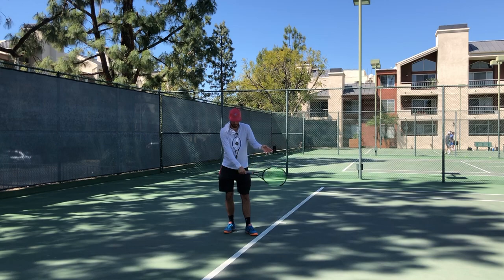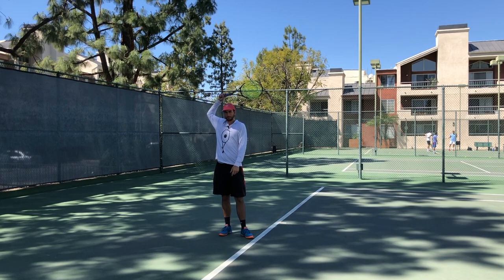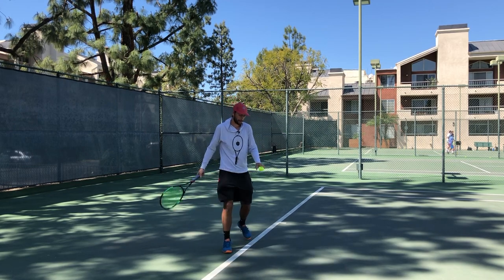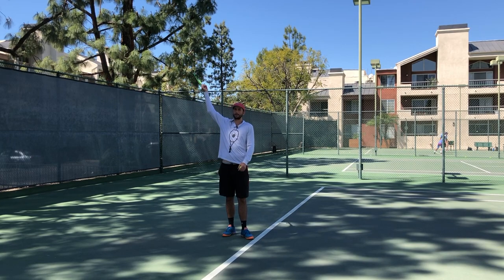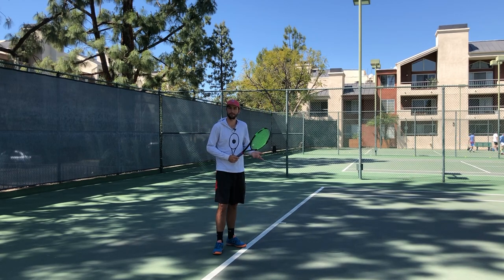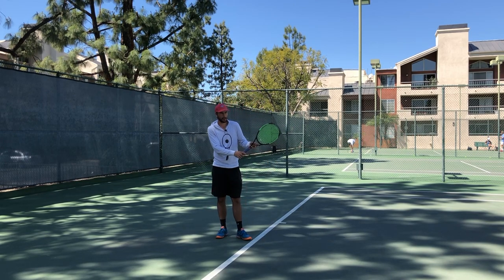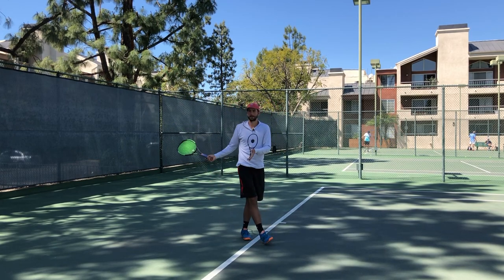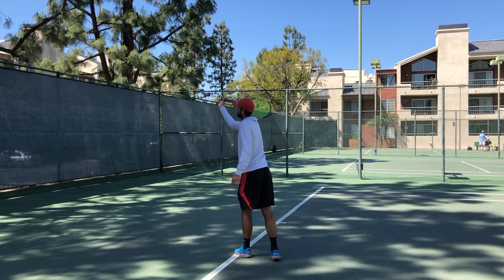Gravity Loops For A Tennis Serve | Racket Nut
In this video, I will go over the 2 hidden loops in the tennis serve to add MPH's and increase your serve percentage. Utilizing gravity in your tennis serve to increase your efficiency is a must to get to the next level.

For reviews on tennis rackets, strings, grips, and other tennis-related content.

To get your Racket Nut apparel.

To take lessons from anywhere in the world.

For a full list of our services.